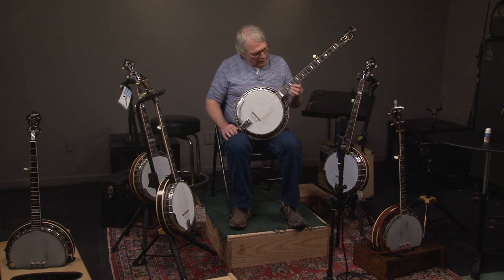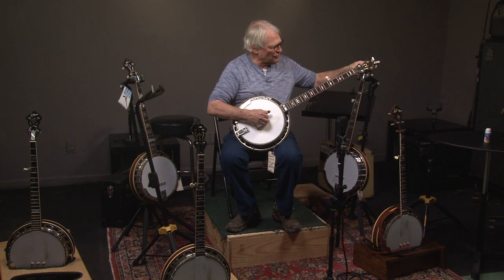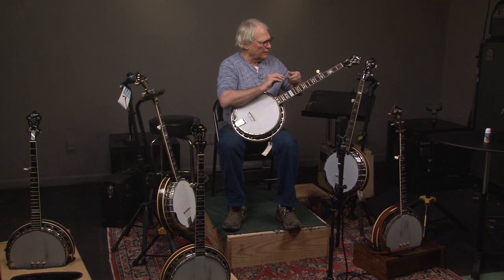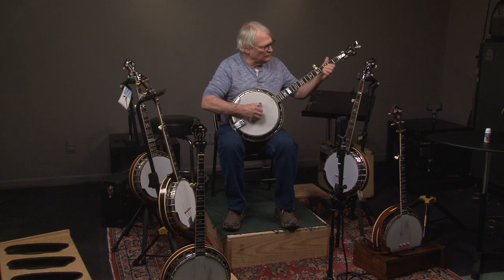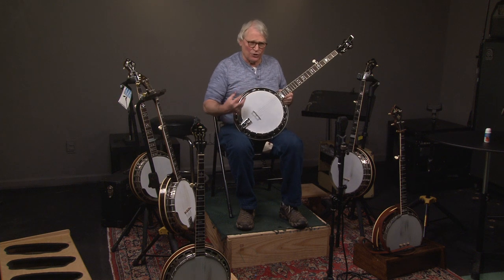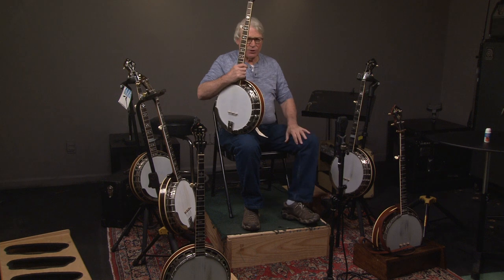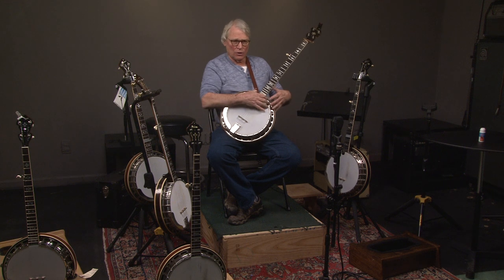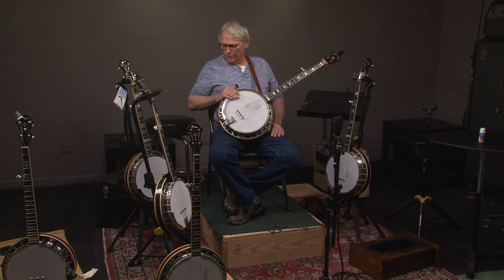Gibson Pre War Flathead comparison w Conversion Banjos GEOFF HOHWALD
We are comparing 4 Pre War conversion banjos with 2 Original 5 string Pre War all original RB 75 Flat Head Banjos. Here are the time codes for when each banjo is demonstrated:  1937 RB 75 Mahogany1:25)/ 1930's TB 1 Conversion (3:10)/ 1930 TB 2 Conversion (5:18)/ 1930's TB 3 Conversion (7:30)/ 1938 RB 75 Original Flat Head (13:20)